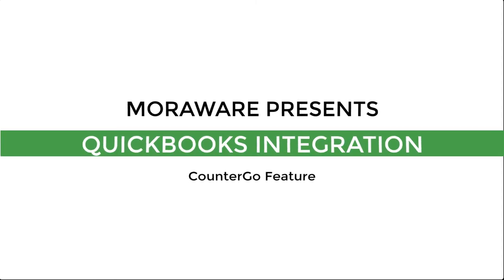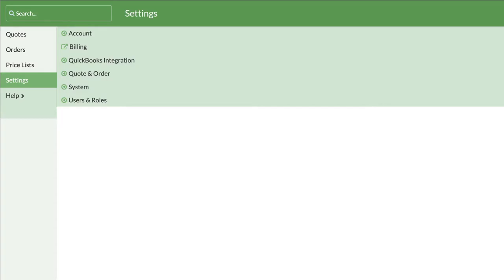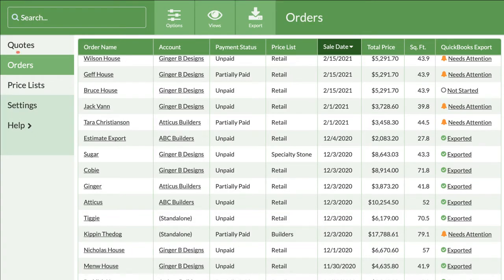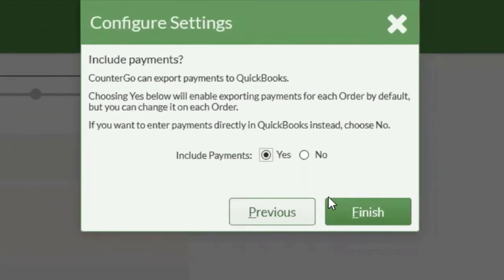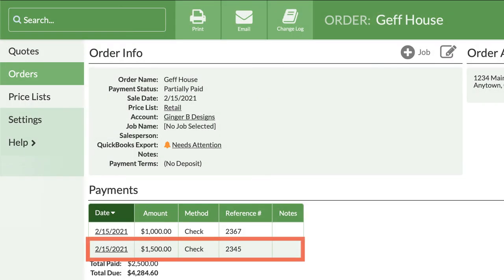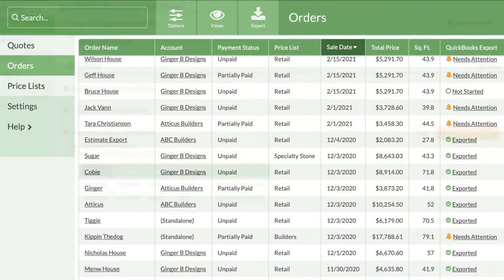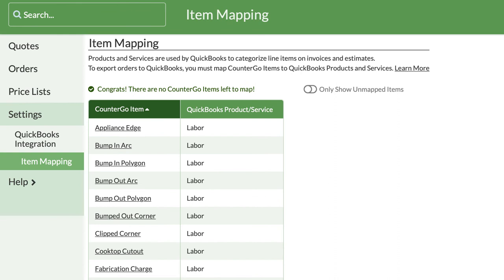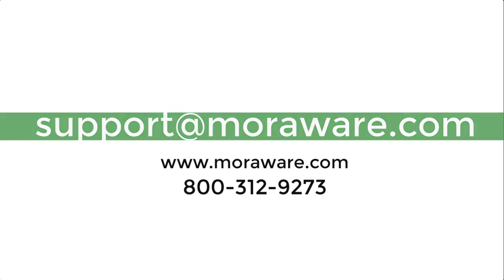QuickBooks Integration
Overview of CounterGo's QuickBooks integration feature. CounterGo Orders can be exported to QuickBooks, both the Online and Desktop for PC versions. Price List Items, Taxes and Addresses can be mapped to QuickBooks. And Payments collected in CounterGo can be included, or excluded, in exports. Orders can be updated in CounterGo and those updates can be exported to the existing QuickBooks entry.
Using CounterGo Orders 0:15
Export  to QuickBooks 0:27
QuickBooks Desktop for Mac 0:43
Export Control 0:59
Export Payments 1:11
Customer, Account, and Address Mapping 1:25
Update after export 1:38
One way updates 1:53
Export Status 2:06
Item & Tax Code Mapping 2:20
Custom Transaction Numbers 2:40